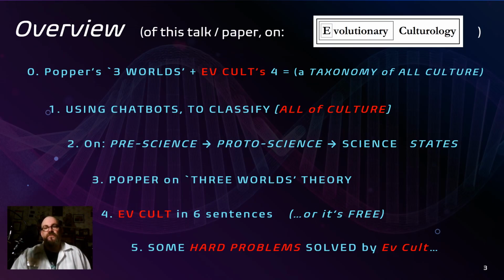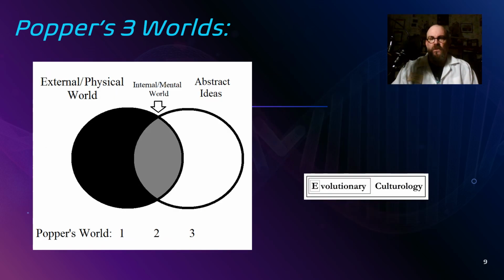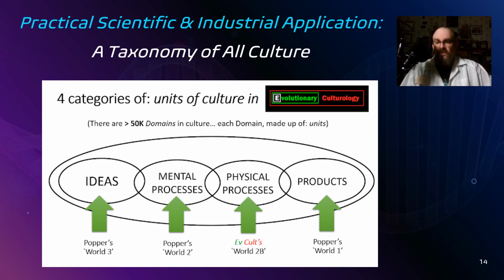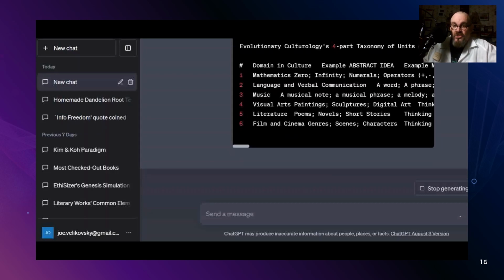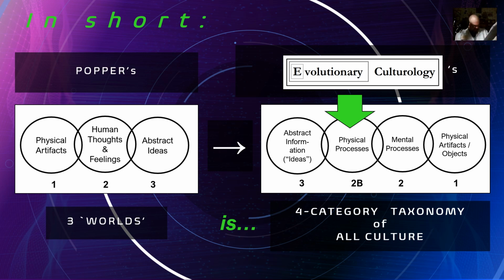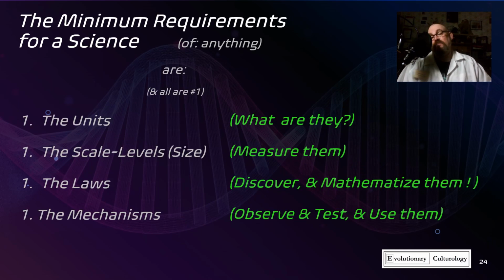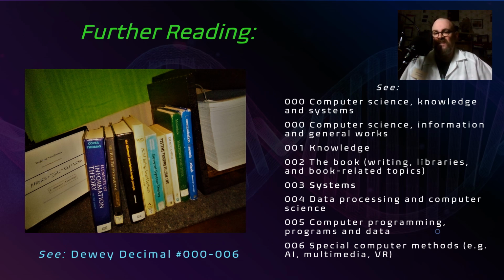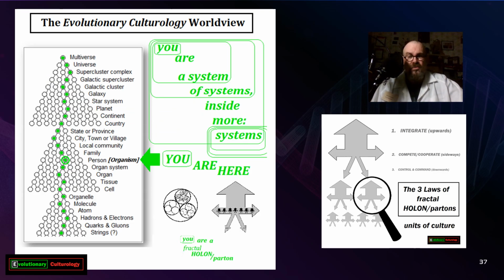Poppers `3 Worlds' & Ev Cult's `4 Categories of Culture Taxonomy' - 6th Popper Conference-Sep02023